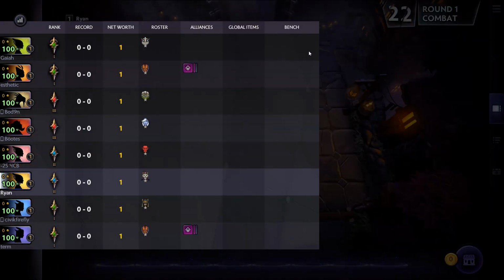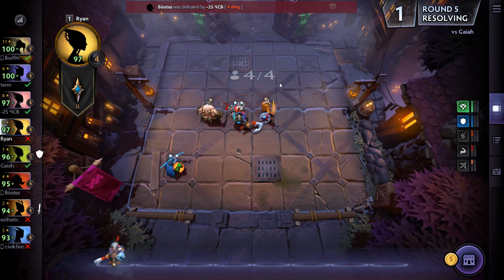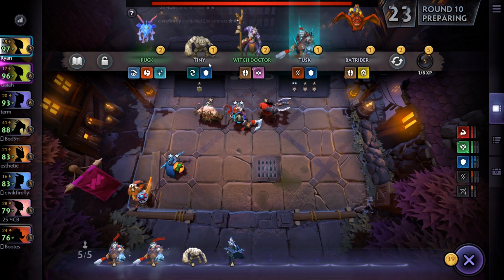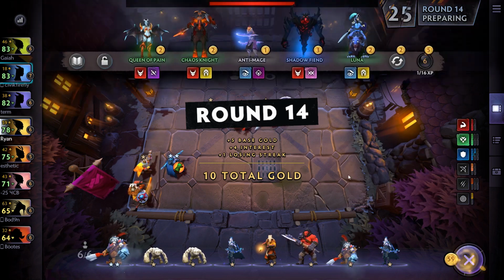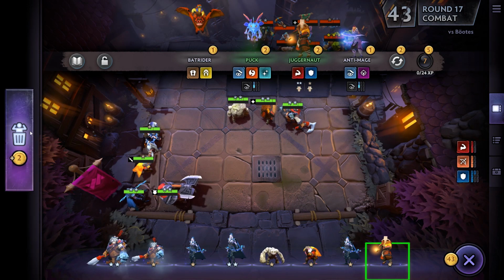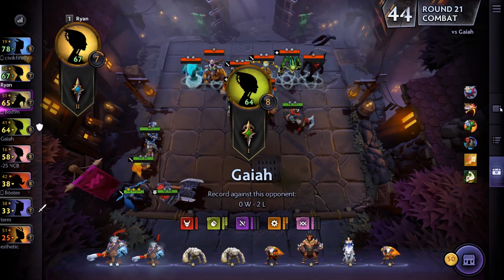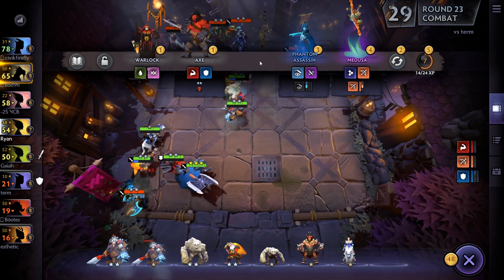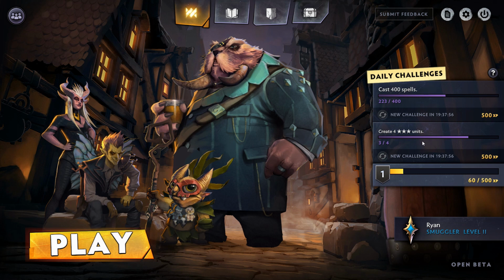Dota Underlords: Battle pass update ~ hunter build ~ patch review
We have a look over the patch and see what is new and what has changed. We also look at different builds, this build we will focus on a hunter warrior build